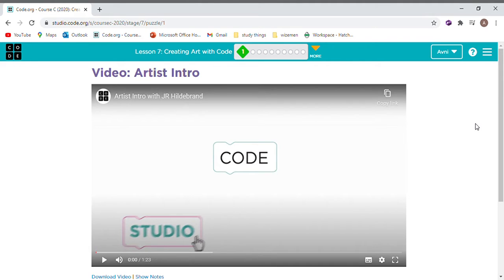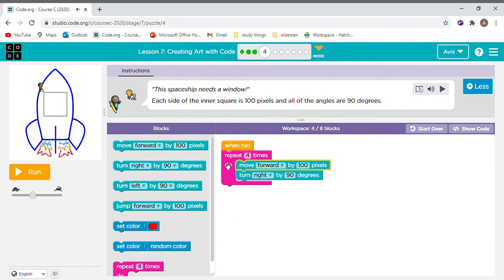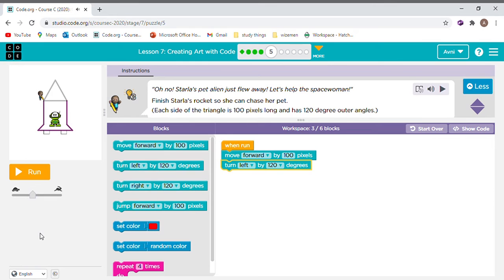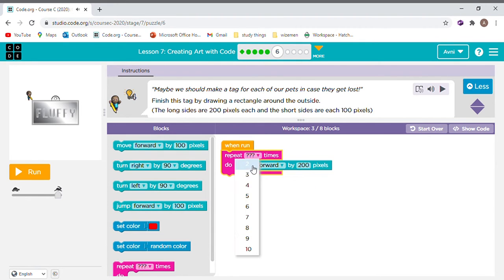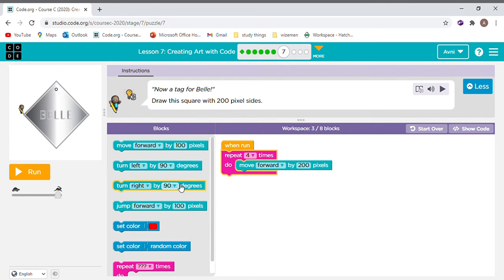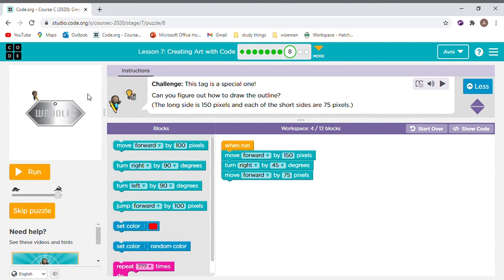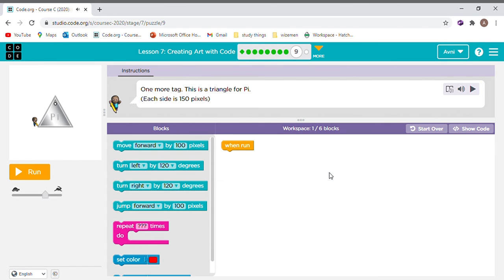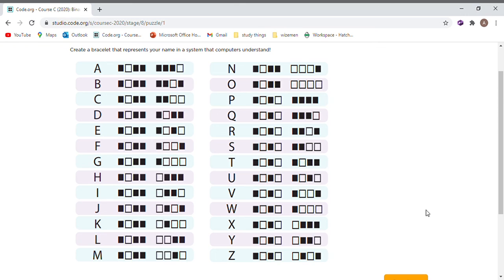Course C lesson 7 to 8, Learncoding4Free, code.org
In this video, we will learn Course C of code.org Lesson 7 to 8. Learn to create art with code. Create programs with sequencing, loops, and events. Translate your initials into binary, investigate different problem-solving techniques, and learn how to respond to cyberbullying. At the end of the course, create your very own game or story you can share!

 This will not only help in coding , but also in your logical reasoning. For example there are many ways but as you know there are limited number of blocks, you have to find the best way , that uses minimum blocks.

In this channel , we help children to learn coding using free coding websites like code.org, scratch, makewonder, Arduino etc. We will share our videos , so that you can learn to code on your own without anyone's help, just by using simple logical reasoning skills.

We are two sisters,  we started coding at the age of 5, and coding has helped us immensely in critical thinking, problem-solving and winning a few International competitions. The self-learning ability and coding are the most important skills that will enable us to thrive in an entrepreneurial and innovation-led society.

We love coding because it is FUN and super easy for kids who like maths.